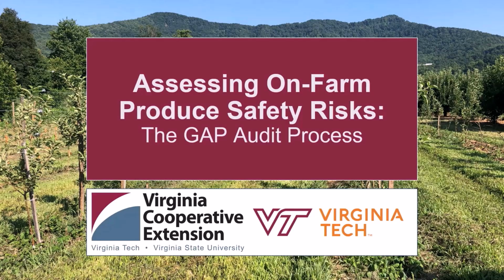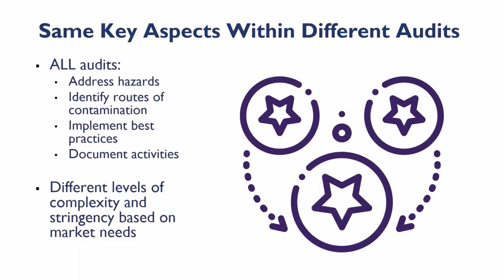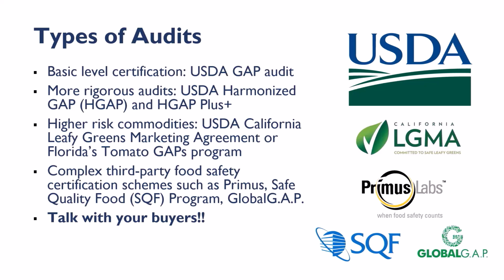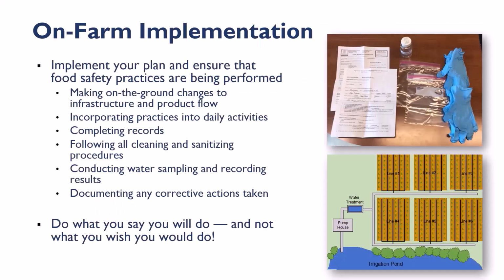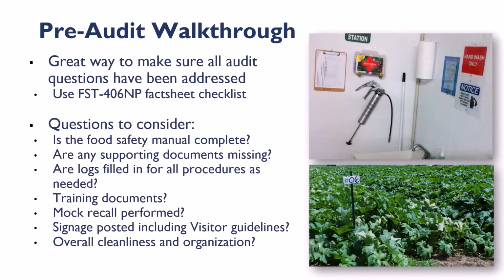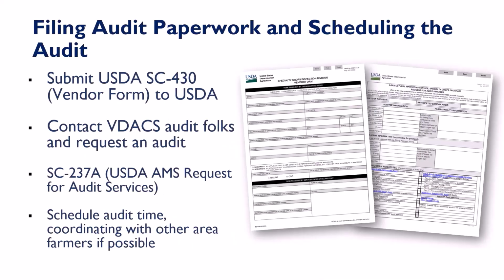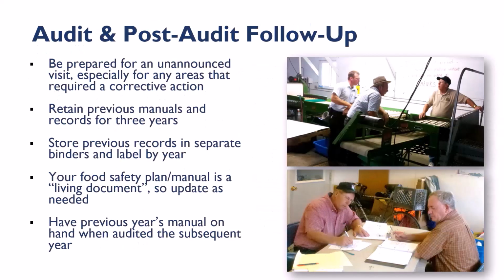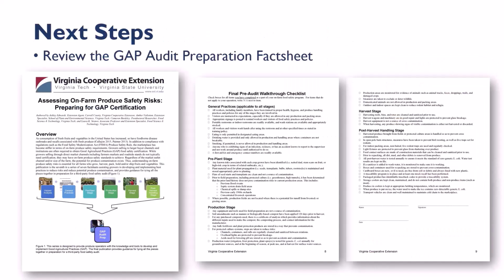Assessing On-Farm Produce Safety Risks: The GAP Audit Process - Module 8 (FST-467NP)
Assessing On-Farm Produce Safety Risks Modules are a series of nine videos to assist you in creating a food safety program and preparing you for a GAP audit. These videos are based off of a series of seven factsheets (FST-400NP through 406NP) available through Virginia Cooperative Extension.

Assessing On-Farm Produce Safety Risks: Preparing for GAP Certification